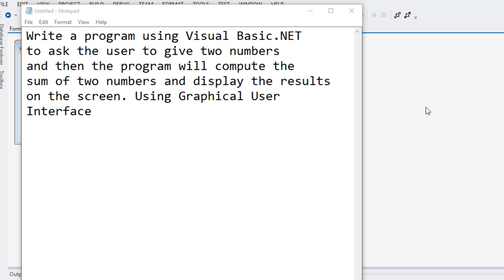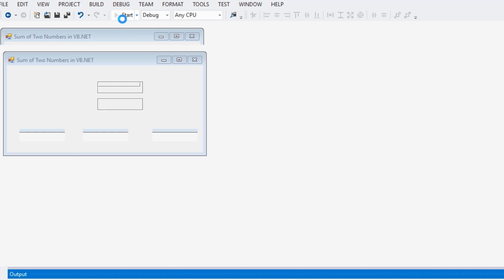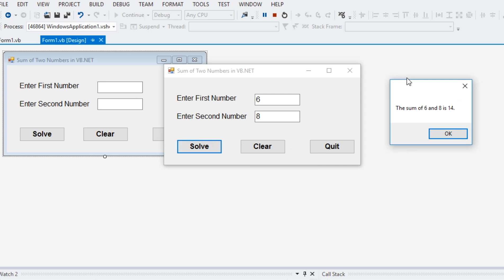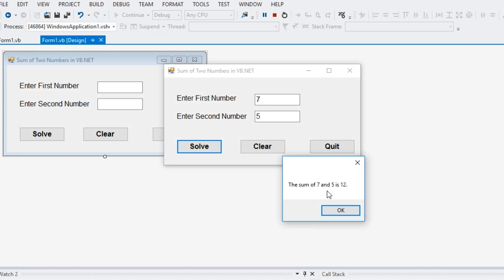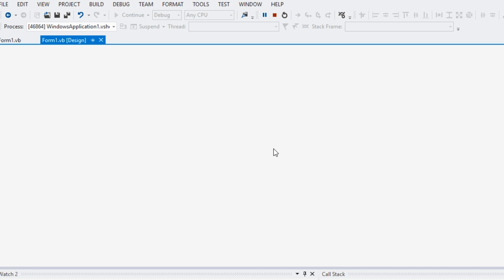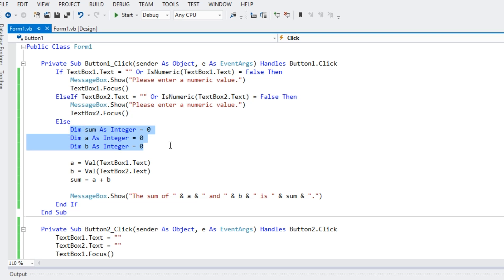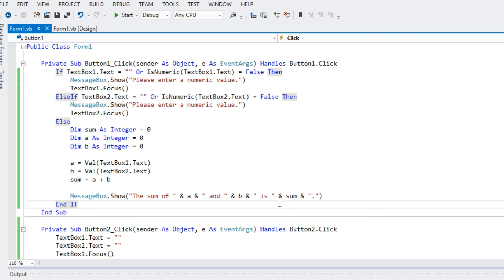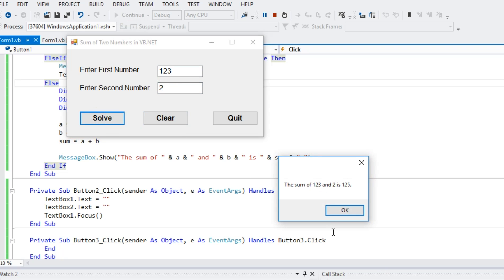Sum of Two Numbers in VB.NET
Write a program using Visual Basic.NET to ask the user to give two numbers and then the program will compute the sum of two numbers and display the results on the screen. Using Graphical User
Interface.

I am currently accepting programming work inventory system, enrollment system, accounting system, payroll system, information system, website design and development using WordPress, IT projects, school and application development, programming projects, thesis, and capstone projects, IT consulting work, computer tutorials, and web development work kindly contact me in the following email address for further details. Thank you.

My telephone number at home here in Bacolod City, Negros Occidental Philippines is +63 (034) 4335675.

Here in Bacolod City, Negros Occidental I also accepting computer repair, web development using WordPress, Computer Networking, and Arduino Project development at a very affordable price. My personal website is

My programming website is am also a book author you can purchase my books on computer programming and information technology in the following